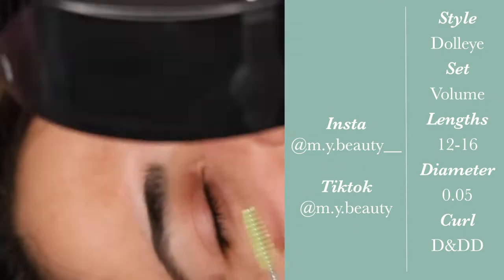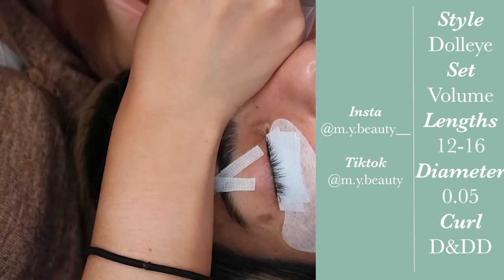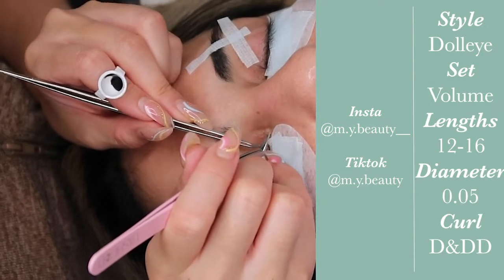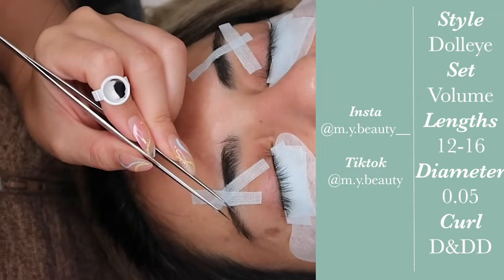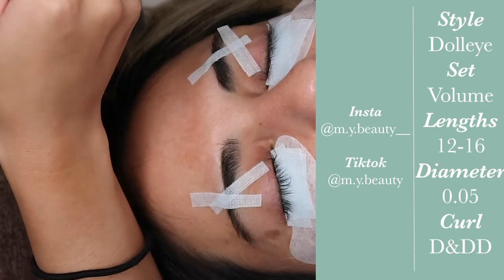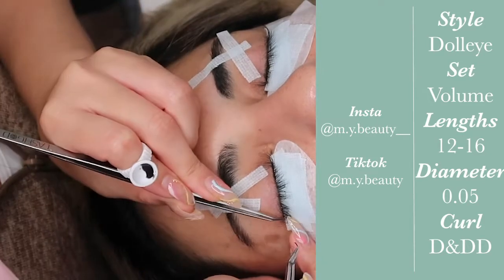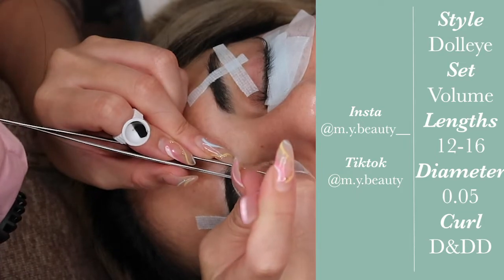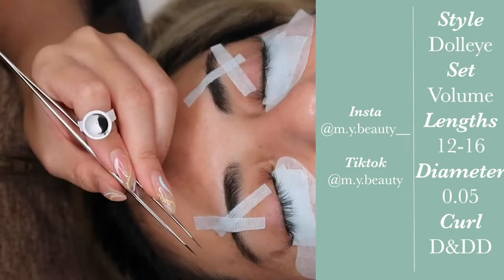LASH EXTENSIONS: Where to Buy Lash Supplies as a Beginner (Tools in the description box)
This week's video is going to be about how to access lash extension tools as a beginner. I'll be discussing affordable places to purchase lash tools when you're first starting your lash journey.

FORABELI PRO CARE GLUE (MY GO TO ADHESIVE)

LASH REMOVAL GEL:

ANY COUNTRY
- You can pick sizes and diameter
- I usually buy these in bulk so ill buy 20+ because they’re only around $2
- I test multiple lash brands to see which ones I like and Currently this is the brand im using.
- CON: it will take a month or few months to arrive

- I use this brand when I need emergency sizes last minute bc amazon ships very fast (usually use this brand for volume fans)

- These are the emergency classic lashes I use when I need them in a few days from amazon

ISOLATION TWEEZERS:

ACCELERATOR/CURING SERUM:
United States

PRIMER:
United States

LASH BED:
United States

UNDER EYE PADS:
United States

SPOOLIES/BRUSHES:
Unites States

CLEANING WANDS (for primer, washing lashes and applying accelerator): Canada
Unites States

GLUE RING:
United States

AIRTIGHT GLUE JAR TO KEEP GLUE FRESH:
Unites States

GLUE SHAKER:
Unites States

ADHESIVE TIP WIPES:
United States

NEXCARE MEDICAL TAPE:
United States

UNDER LASHLINE MIRROR:
United States

Does your client have SENSITIVE eyes? Use this glue!
United States